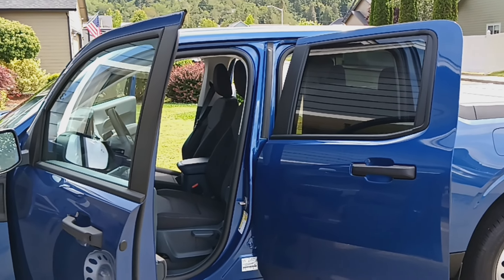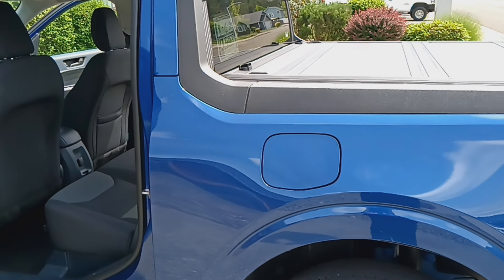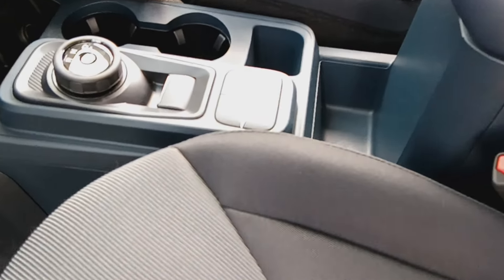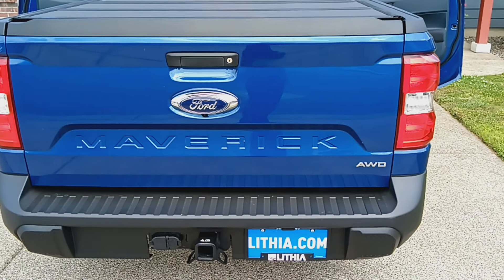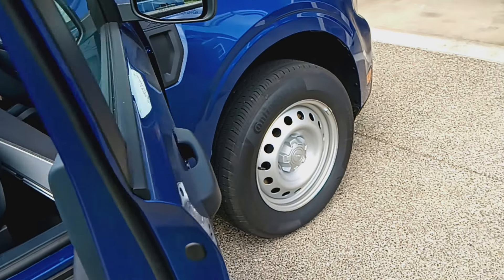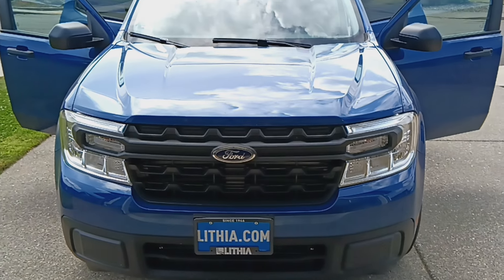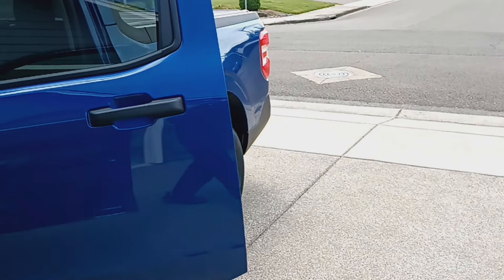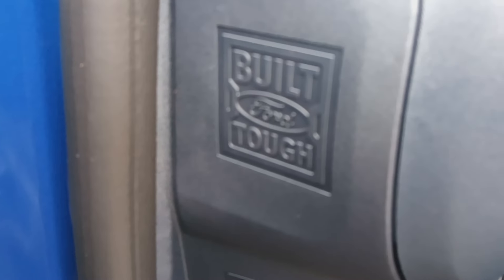Amazing Gas Mileage! - 2024 Ford Maverick XL AWD 2.0L EcoBoost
The focus of this video is the excellent fuel economy I've received with the AWD 2.0L EcoBoost Maverick. Spoiler alert: It's better than the EPA rating!

Additionally, I briefly discuss Regular vs. Premium Fuel, the Auto Start-Stop feature, the UVS100 - Ford Maverick Custom Sunscreen (sunshade), Drive Modes, and exterior care (including washing, drying, and waxing).

I have included specific details about the truck below:

It's a 2024 Ford Maverick XL AWD 2.0L EcoBoost with the following packages and options:

Tonneau Pickup Box Cover Hard Tri-fold
4K Tow Package
Ford Co-Pilot360 Package
Bedliner - Spray-in

Color: Atlas Blue Metallic